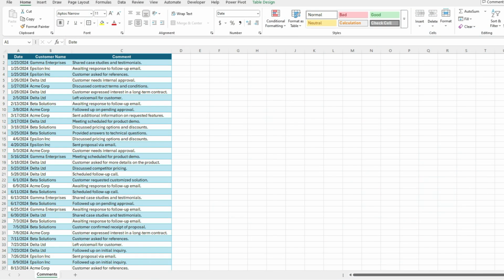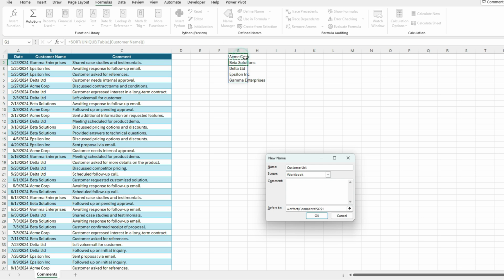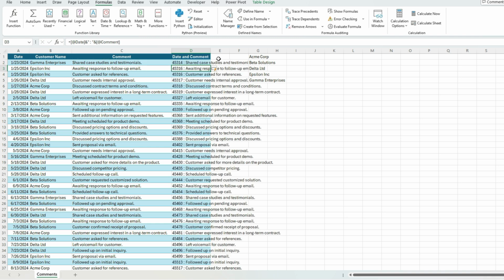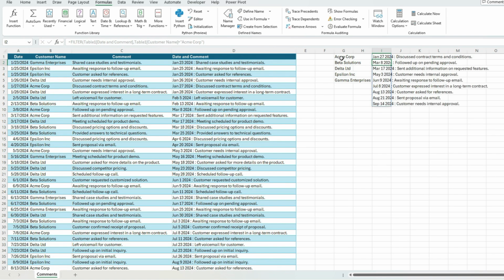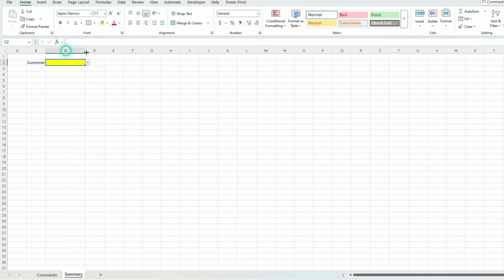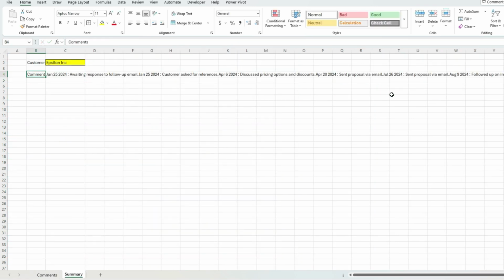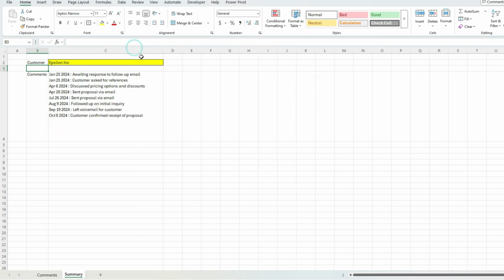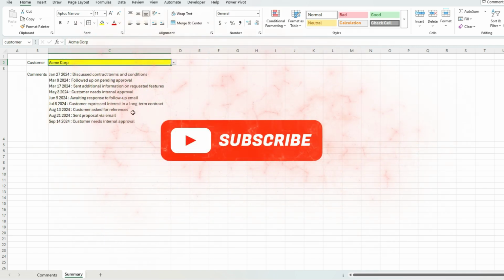How to Consolidate and Concatenate Customer Comments in Excel